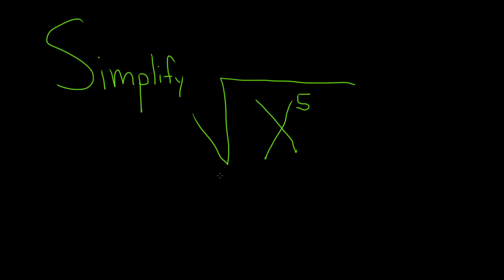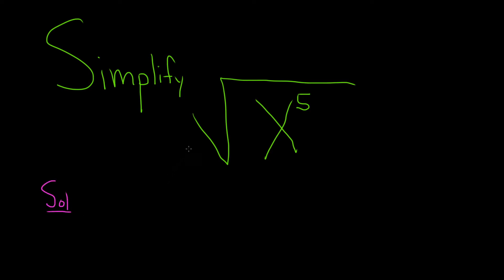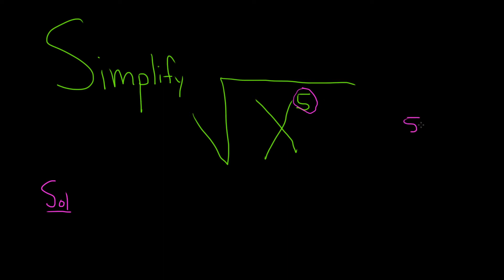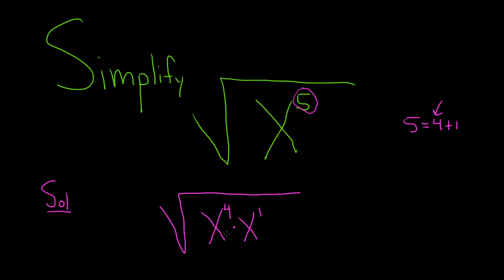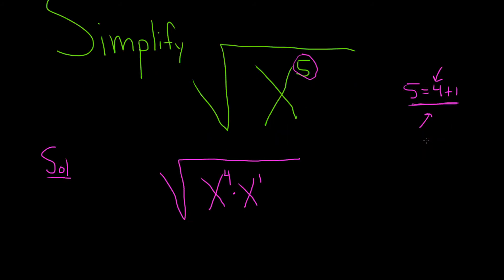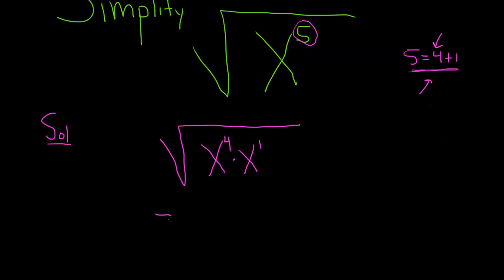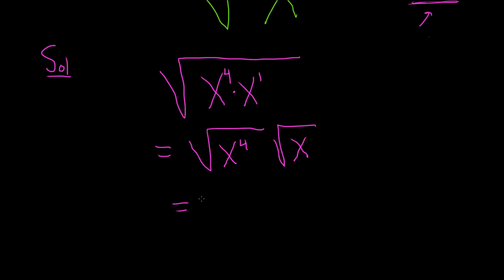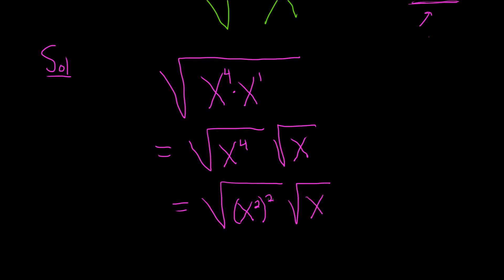Simplify the Radical Expression: The Square Root of x^5